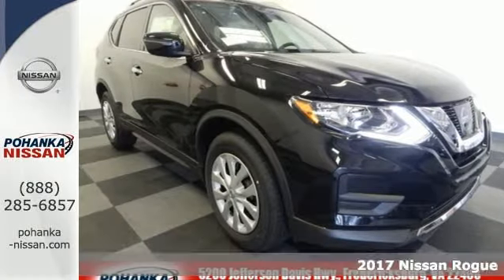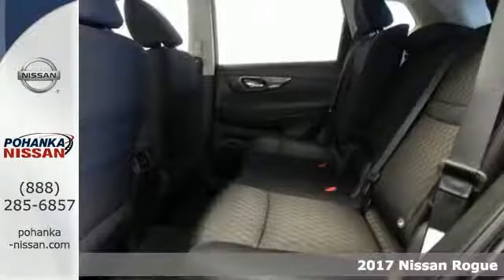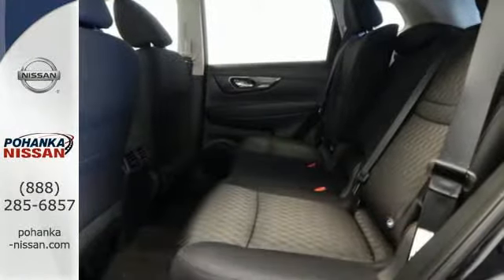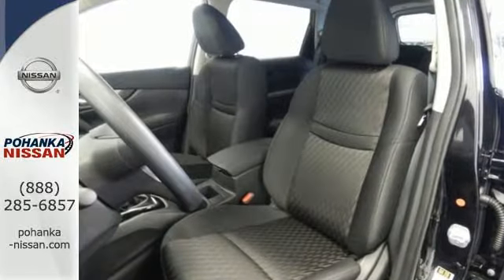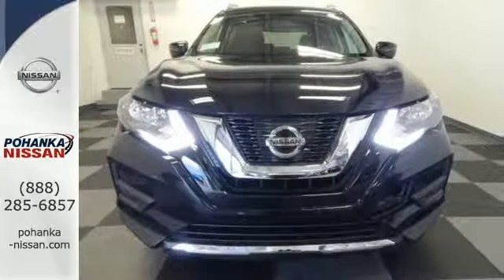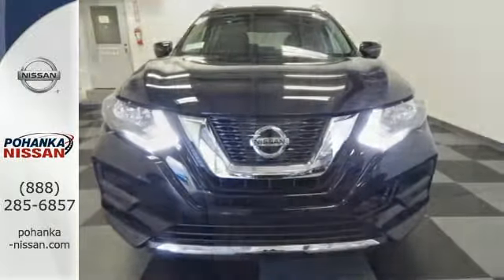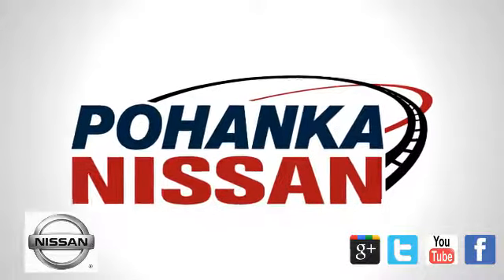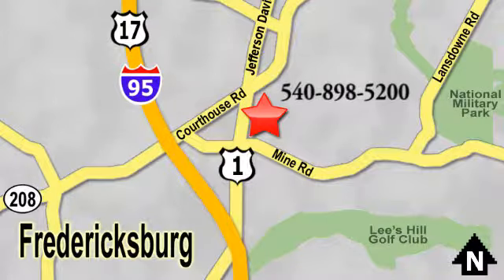New 2017 Nissan Rogue Richmond VA Fredericksburg, VA PHP583468 - SOLD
Year: 2017
Make: Nissan
Model: Rogue
Trim: S
Engine: 2.5L 4-Cylinder
Transmission: CVT with Xtronic
Color: Black
Interior: Charcoal
Stock #: PHP583468
VIN: KNMAT2MT5HP583468
With the savings on fuel, it's like your very own stimulus package. This is one lean, green, gas-saving machine. This good-looking 2017 Nissan Rogue is the rare family vehicle you have been searching for. Climb into this rock solid Rogue and get some work done, PRONTO! brbrPohanka is not responsible for errors or omissions. Price includes all rebates and incentives available and is plus Taxes, Tags, $699 Processing Fee, Freight, Dealer Preperation Fee, Marketing Assesment and any installed options. Please note some rebates have requirements and or qualifications and assume financing with manufacturer at standard rates.

Address:
5200 Jefferson Davis Hwy